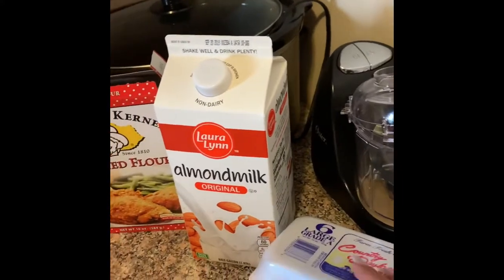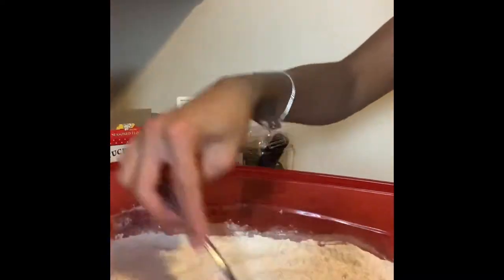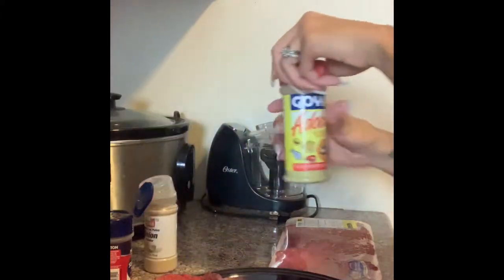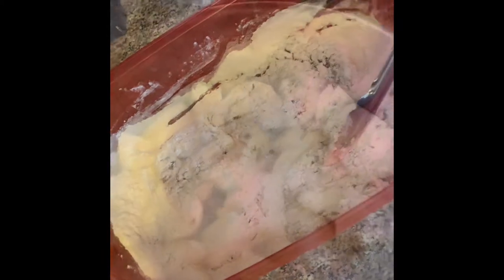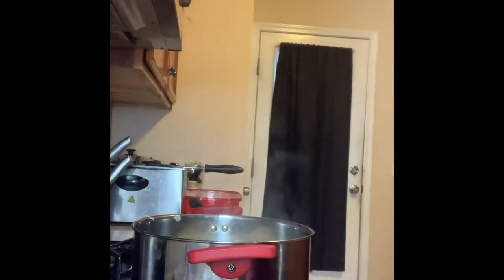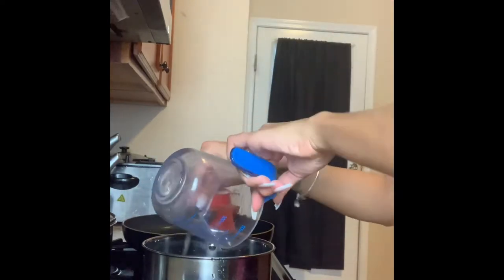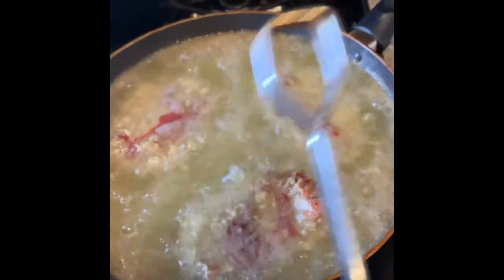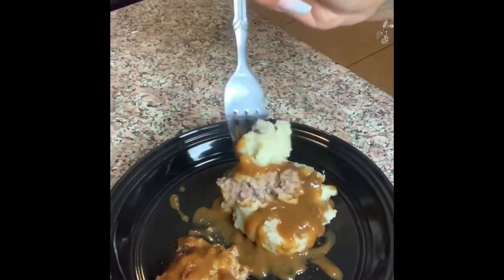Country Fried Steak 🥩Mash Potatoes 🥔 Brown Gravy 💕 Non Dairy 💕 Recipe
Hey Nichi Gang,
This video will show you guys a step by step on how i make my country fried steak with mash potatoes and brown gravy. Enjoy!